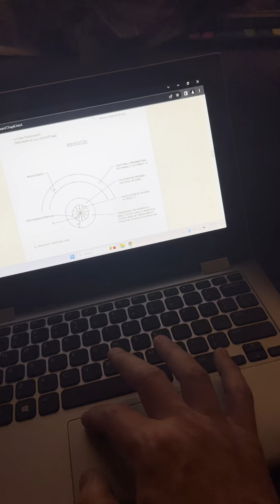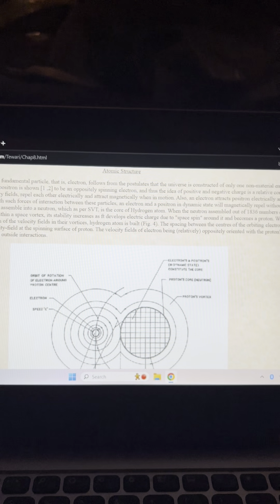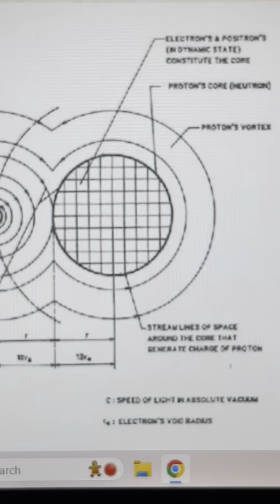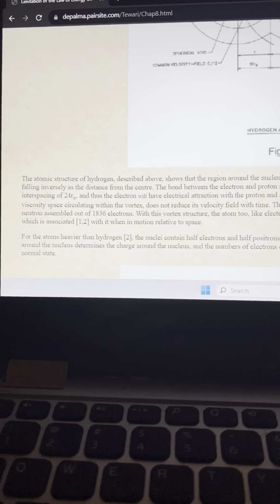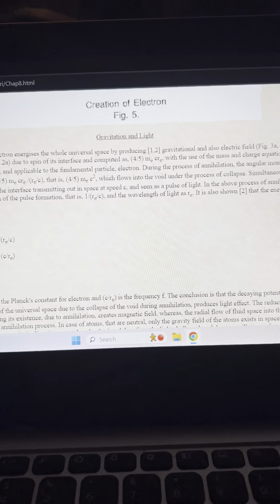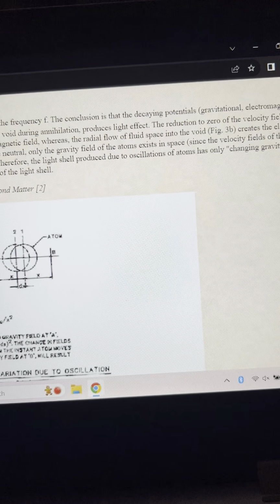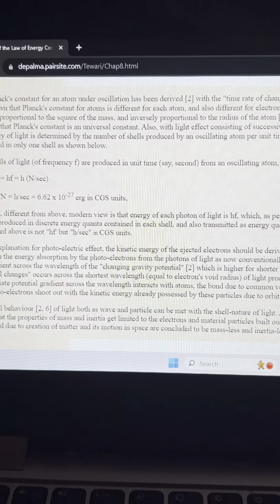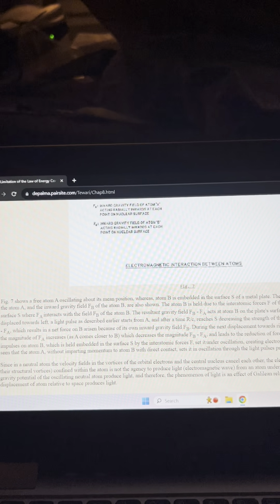getting started in free energy research and experimentation space power generator (spg) and (svt)